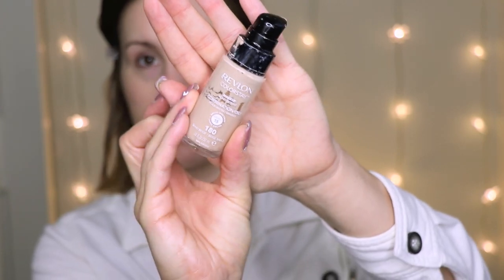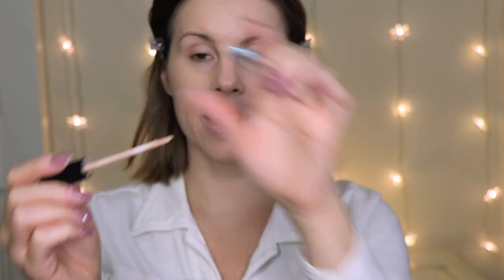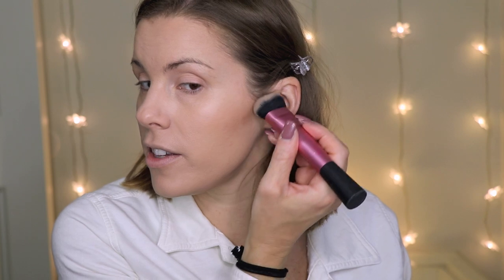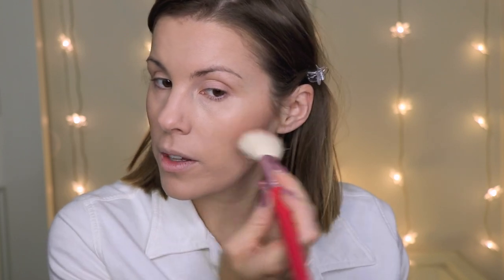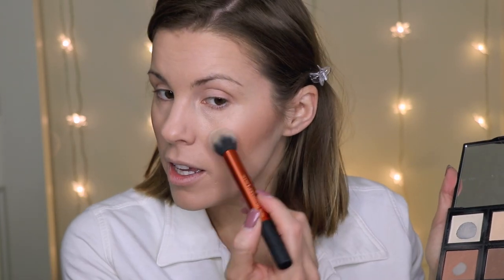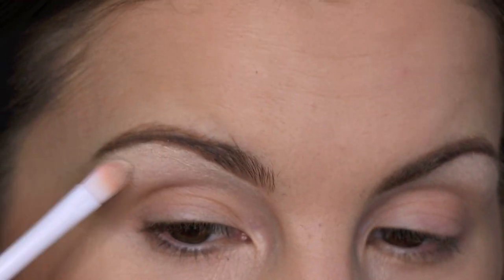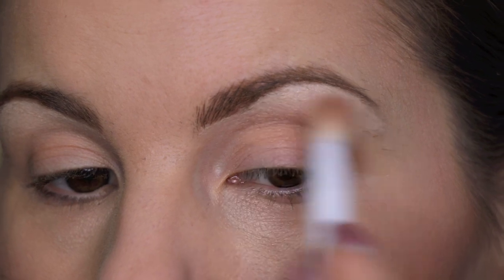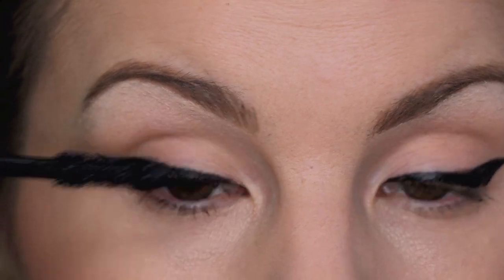Chatty GRWM! Everyday Favorite Fall Makeup Tutorial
Happy Hump Day!  Today in this chatty get ready with me I do a tutorial on my go to everyday favorite fall makeup.  I talk to y'all about my most recent trip to Wichita, Kansas and a CRAZY thing that happened while we where there!  If you like this less edited style of video let me know! xo Julie

Biore UV Aqua Rich Watery Essence SPF 50+
Revlon ColorStay Foundation - 180 Sand Beige
L'Oreal Infallible Pro-Glow Concealer - 01 Light
L'Oreal True Match Super Blendable Powder - N1 Soft Ivory
Wet n Wild Coloricon Blush - Rose Champaign
NYX Micro Brow Pencil - Taupe
L'oreal Brow Stylist Plumper - Light to Medium
Maybelline Brow Precise Perfecting Highlighter - 300 Light
e.l.f. Contour Palette
e.l.f. Liquid Eyeliner - Black